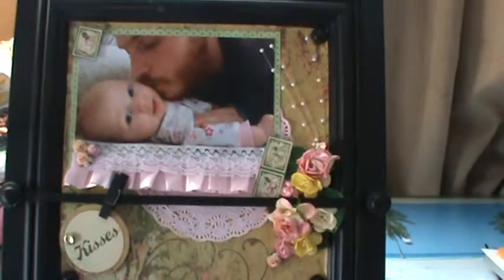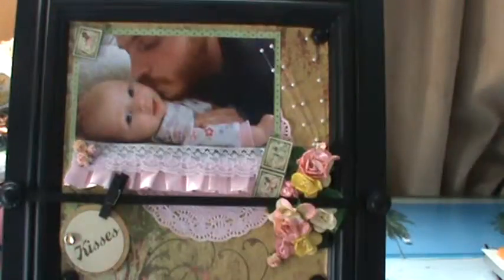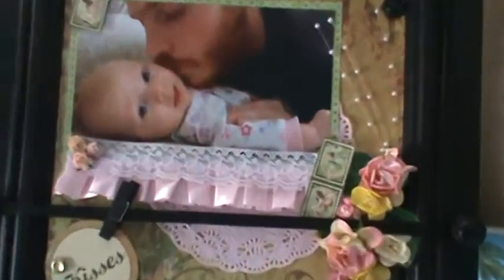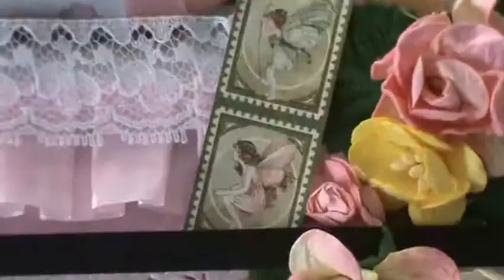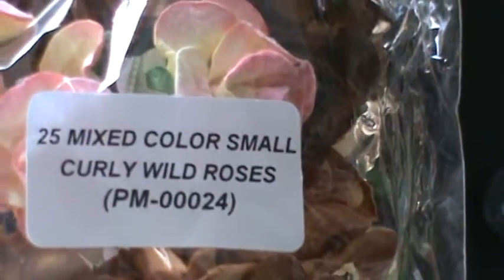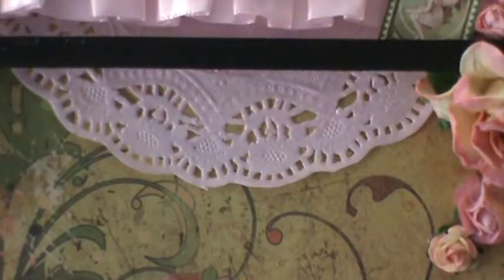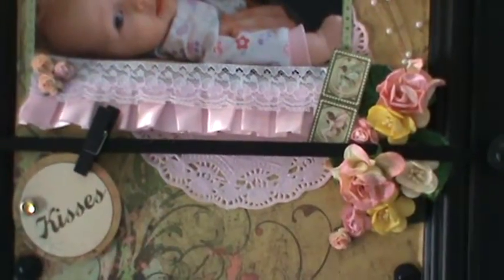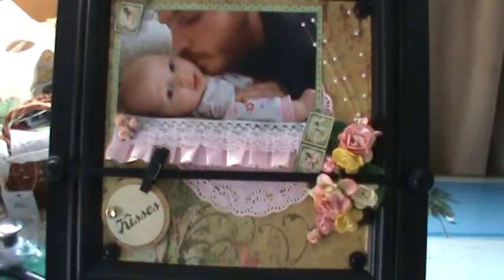8 X 8 Page Layout.MPG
8 X 8 Page Layout using:

I'm rather new at this but I'm hoping as I post more vids I will get better at it and won't be so nervous!